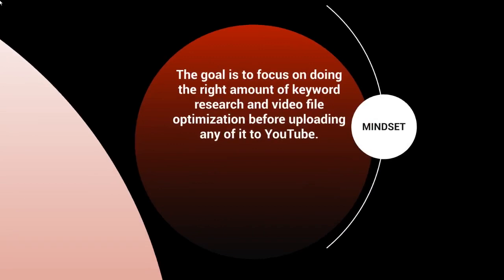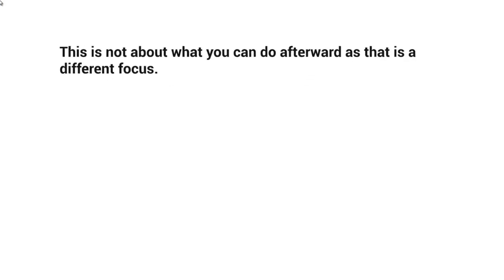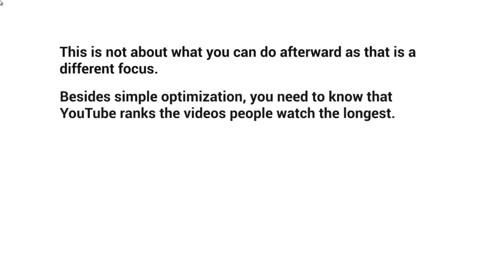How to do keyword research for youtube videos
Keyword Research for YouTube from digital world : Boost Your Views & Grow Your Channel
Want to grow your YouTube channel and get more views? In this video, we’ll show you how to keyword research for YouTube full free course step by step
Learn the best tools, strategies, and tips to find high-ranking keywords that will help your videos rank higher in search results and attract more viewers.

We’ll cover:
✅ How to use YouTube’s search suggest feature
✅ Best free and paid tools for keyword research
✅ How to analyze your competition
✅ Tips for optimizing your video titles, descriptions, and tags

Whether you’re a beginner or a seasoned creator, this step-by-step guide will help you unlock the secrets of YouTube SEO and take your channel to the next level.

you tuber

Timestamps:
0:00 - Introduction
1:10 - Why Keyword Research Matters
2:30 - YouTube Search Suggest Method
4:00 - Best Free Tools for Keyword Research
5:45 - Using Paid Tools like TubeBuddy & VidIQ
7:20 - Analyzing Competitor Videos
8:50 - Optimizing Titles, Descriptions, and Tags
10:00 - Pro Tips for Better Results

Got questions about keyword research? Drop them in the comments below! Let’s grow together! 💬